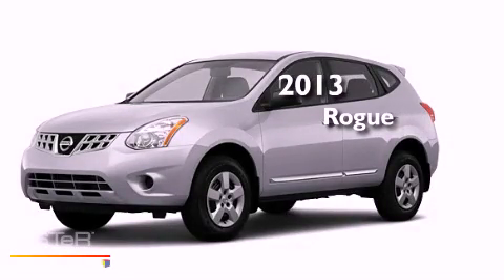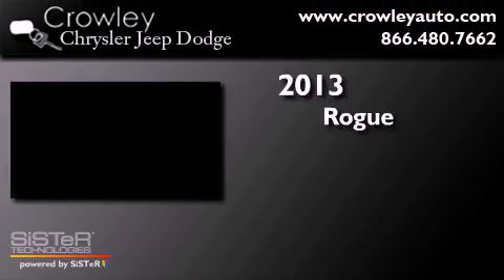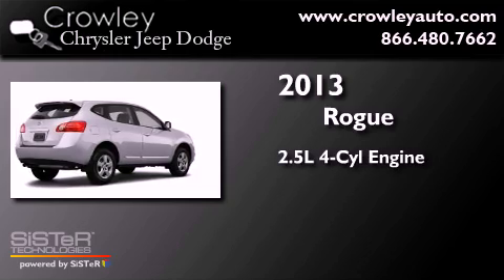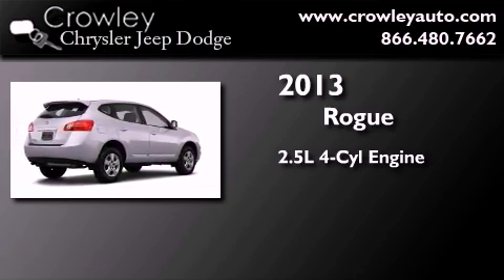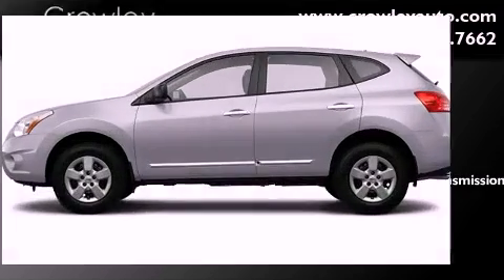2013 Rogue Bristol CT 06010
Year : 2013
 Make :
 Model : Rogue
 Engine : 2.5L 4 Cyl. Sequential-Port F.I.
 Trans . : Cont. Variable Trans.
 Exterior : Silver

 2013       Rogue Bristol CT